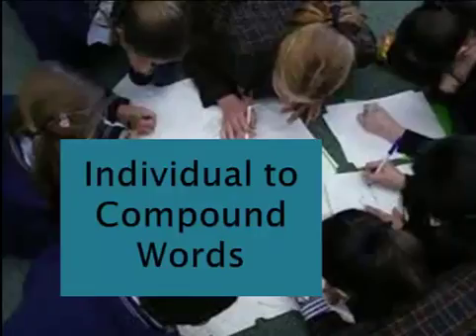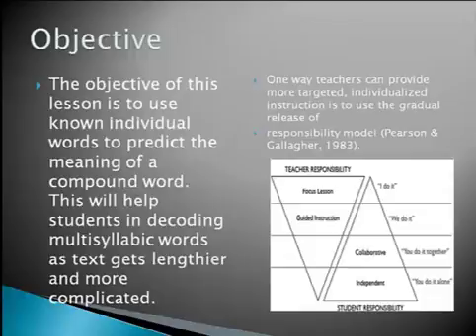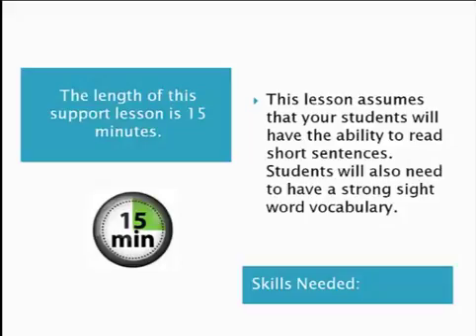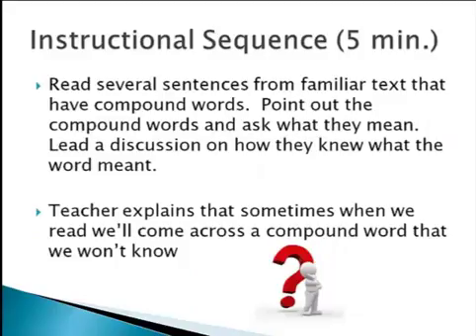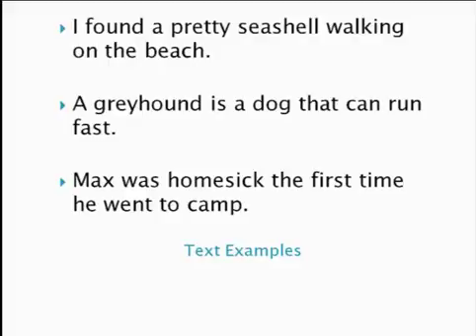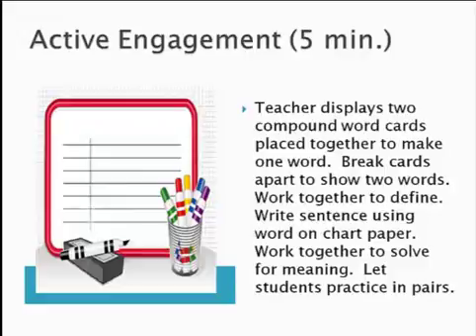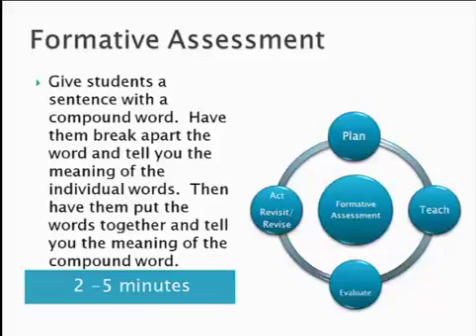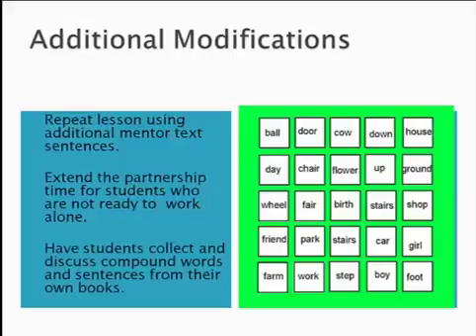L 2 4d